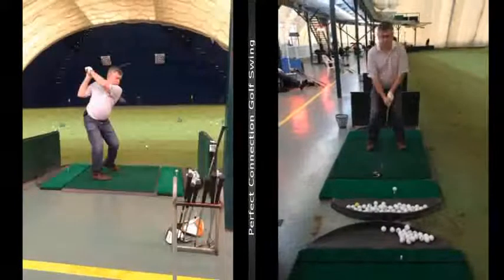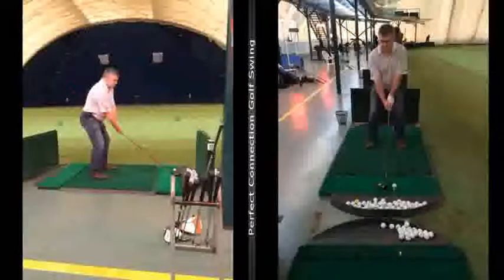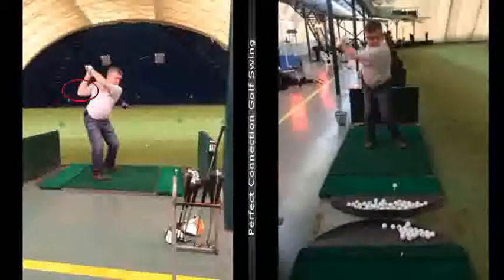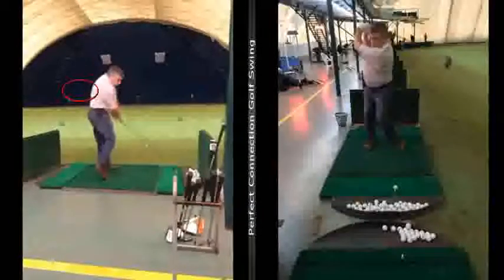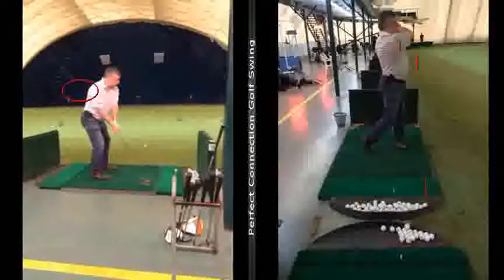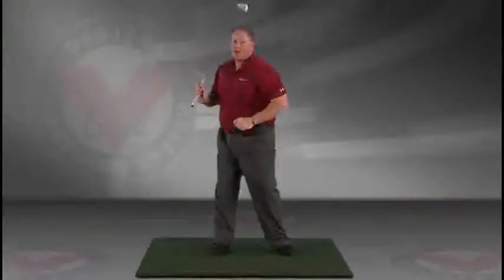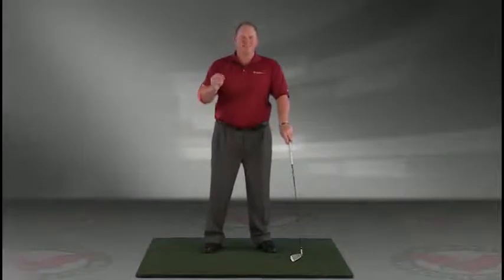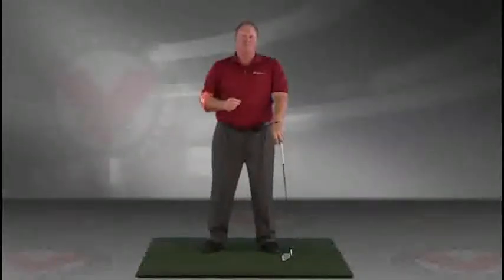iPhone video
Analyzed by CJ Goecks at 3/30/2014 7:01:03 PM